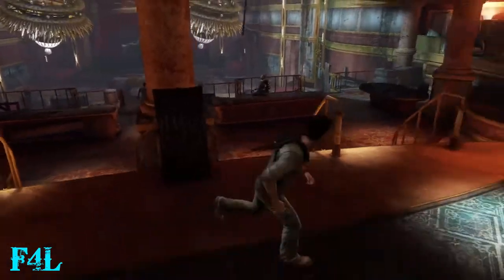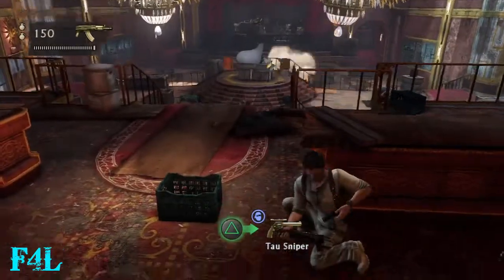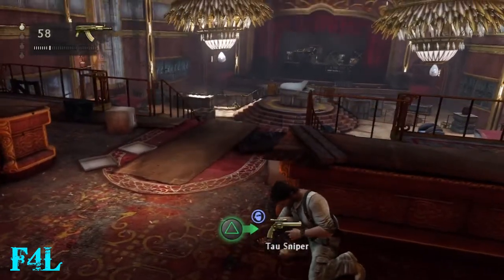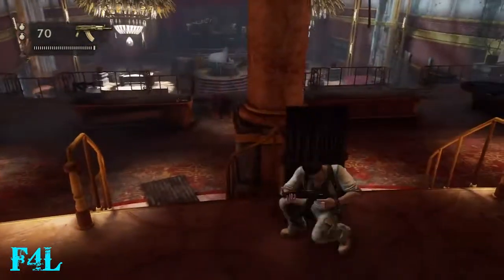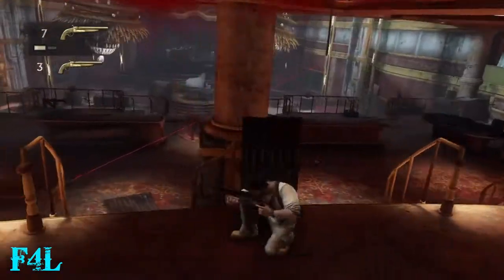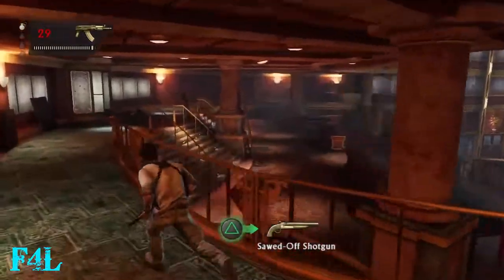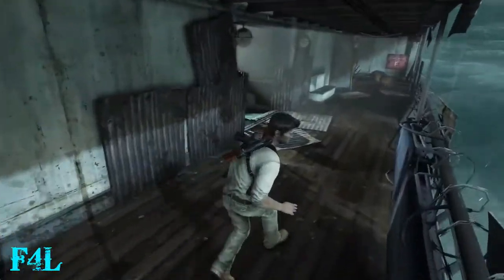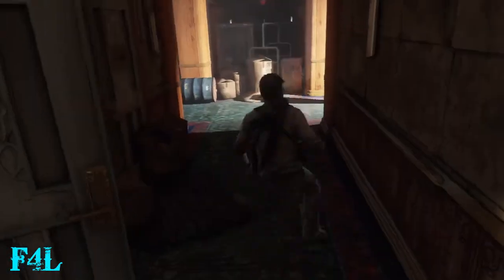Uncharted 3 Crushing Difficulty & Treasure Guide - Chapter 14: Cruisin' for a Bruisin' [2/2] HD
Uncharted 3: Drake's Deception Crushing Difficulty & Treasure Guide
Chapter 14: Cruisin' for a Bruisin'
Treasures in this chapter: 9
Treasures in this video: 5 (Ruby and Pearl Pendant, Georgian English Compass, Ruby and Diamond Bracelet, Amethyst Cufflink, Golden Amethyst Ring)